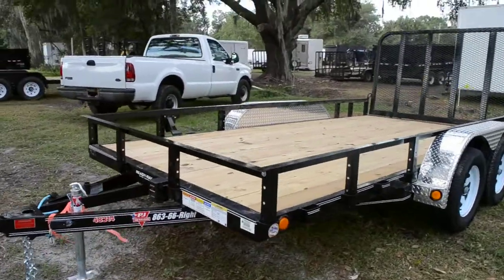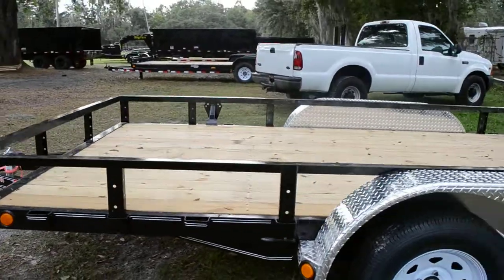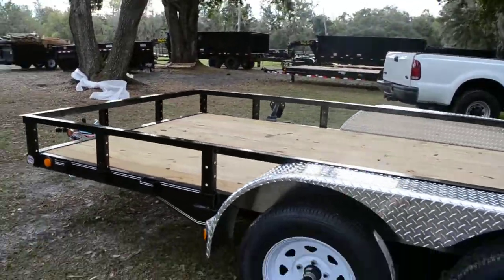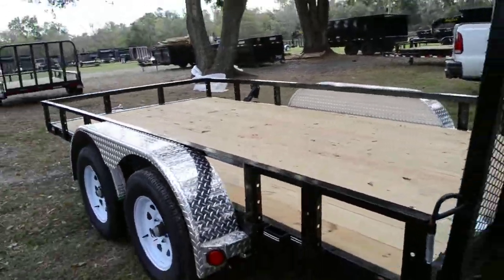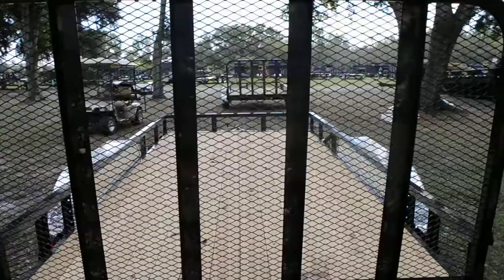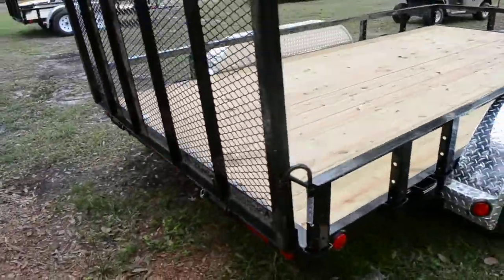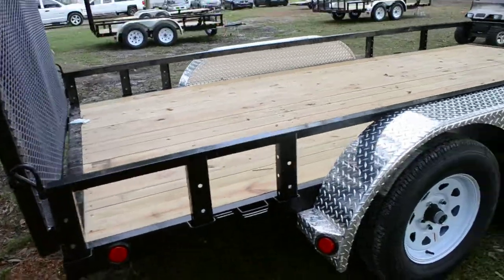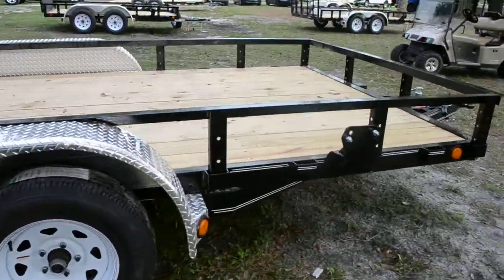7x14 PJ Trailers | Utility Trailer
7220 US Highway 98 North

U8 83"x14'
tongue jack
C-channel tongue (heavy duty)
2" coupler
(4) tie down loops
pressure treated 2x8 Yellawood deck
15" tires and wheels
RECESSED LIGHTING
4' RAMP GATE
WRAP AROUND (FOLD BACK) TONGUE
THIRD MEMBER
TEAR DROP FENDERS
REMOVABLE SIDE RAILS
BRAKES ON 1 AXLE
READY RAIL SYSTEM